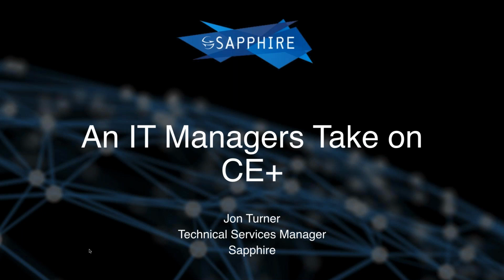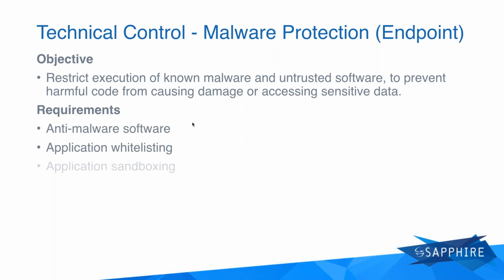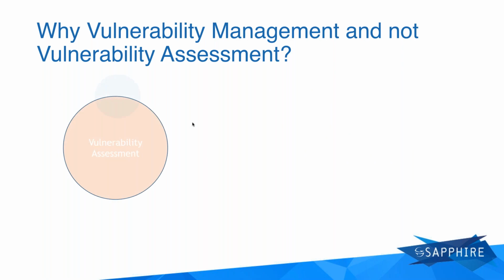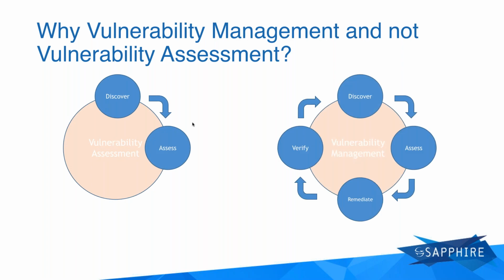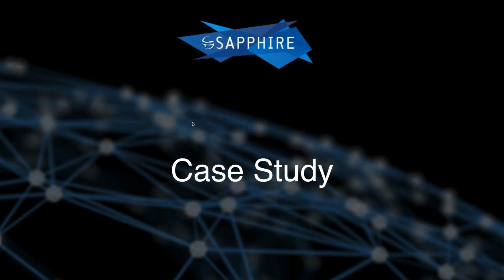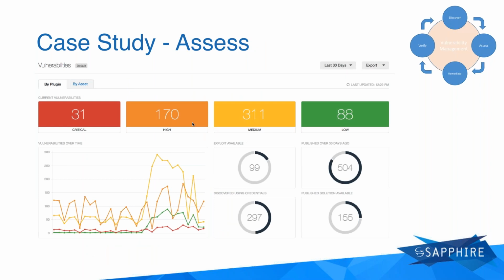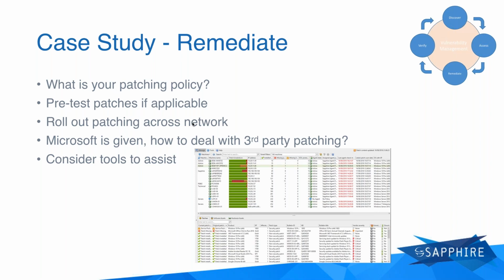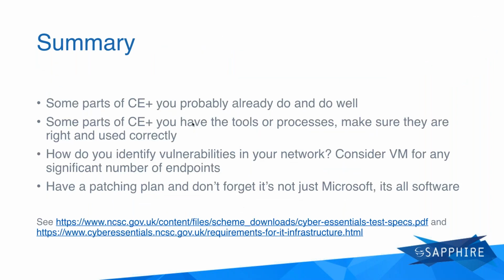IT Managers Take on Cyber Essentials Plus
Key highlights of this webinar include real-life examples of good practices and pitfalls to improve your success in achieving certification to Cyber Essentials Plus. An IT managers insight as to why vulnerability management is the missing link in achieving your compliance goals.